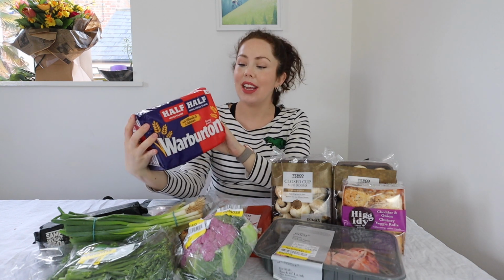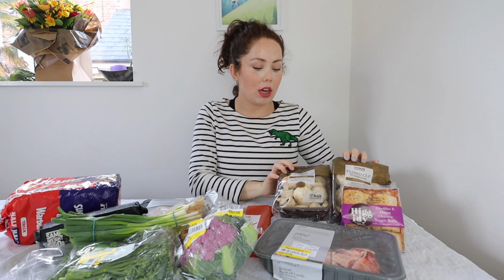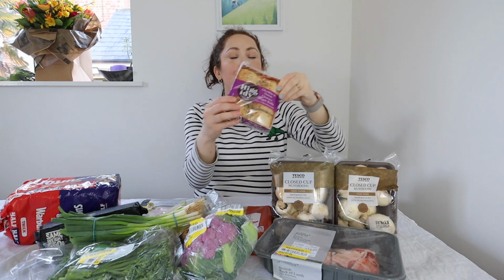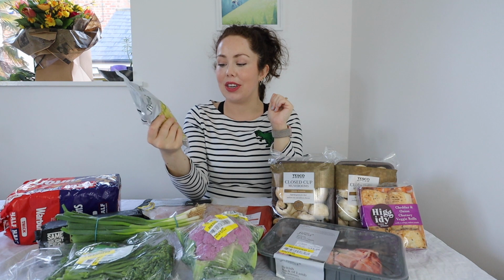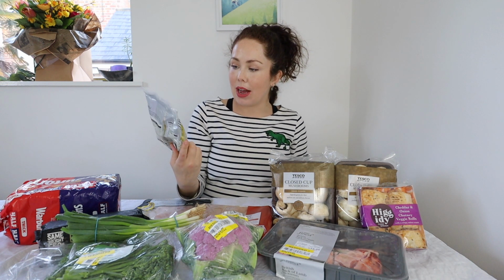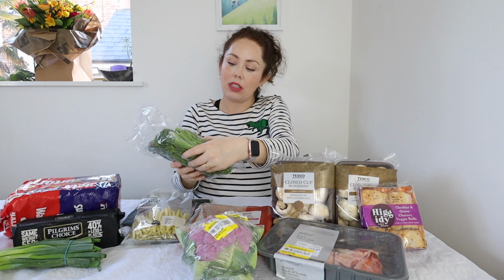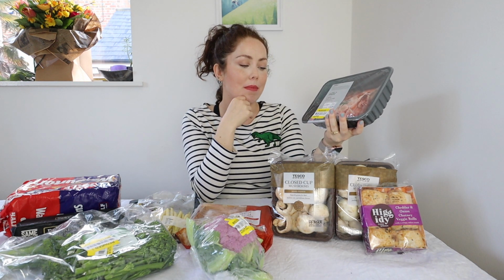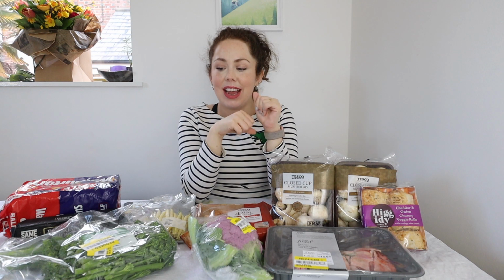Tesco REDUCED FOOD HAUL | Yellow Sticker Grocery Haul 2021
Elo! Today's video is another part of the reduced food/grocery haul series! Buying only red/yellow sticker foods to see what discounts I can find, food shopping on a budget, what time each store (Tesco) puts out their reduced foods/yellow sticker label foods, letting you know whether it is worth it or now! I have previously done an Aldi reduced food haul (red label food haul) and found some amazing bargains! Which Supermarket would you like me to try next? 🥰